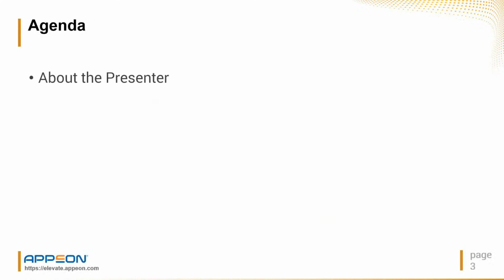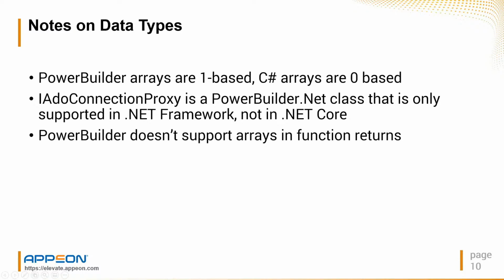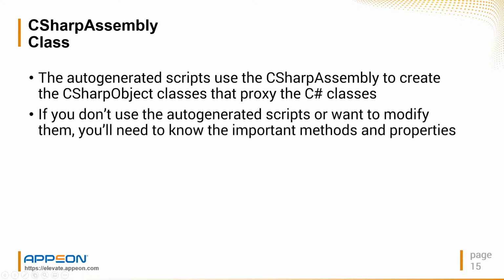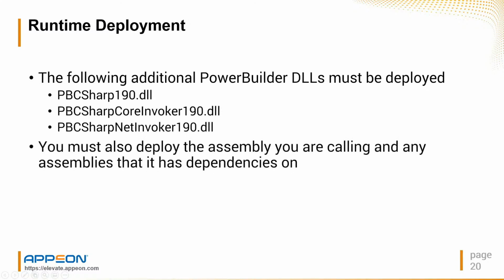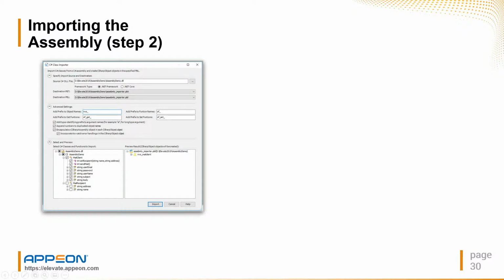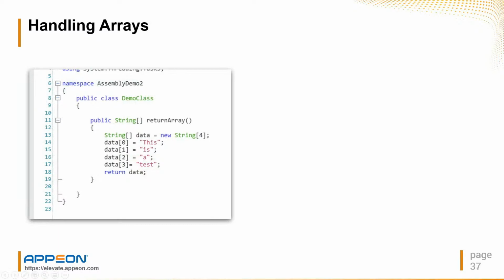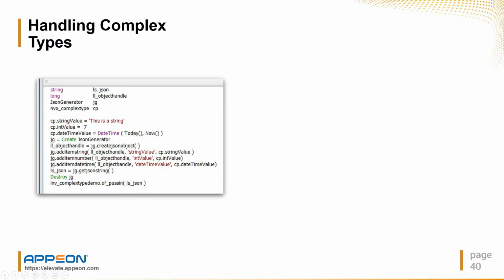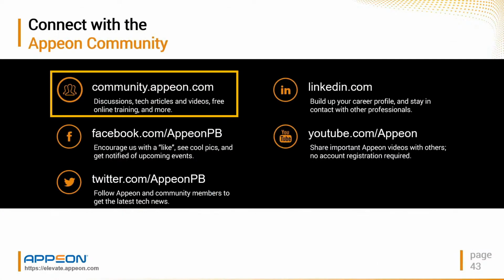.NET Assembly Importer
Learn how to use the .NET Assembly Importer in PowerBuilder 2019 to use .NET assemblies without having to create COM callable wrappers. Topics include an overview of the importer; a walkthrough of importing an assembly; how to do debugging and what needs to be deployed with your compiled application. We will also have demos, including demos for handling arrays and complex data types.